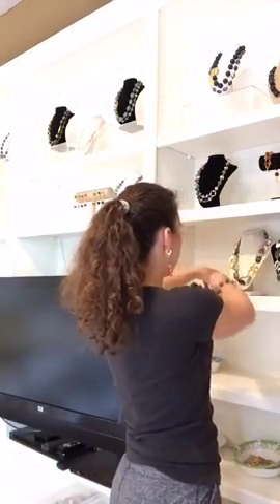Episode #2: Manic Trout SS17 Collection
In episode #2 of Friday Live with Sierra, I try on the Manic Trout SS17 Collection so you can get an idea of it on a real person!